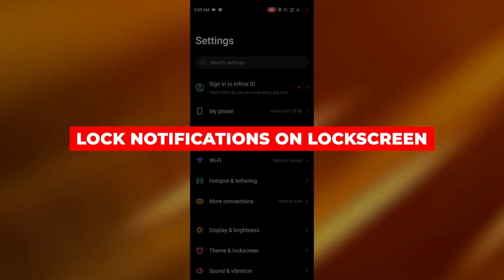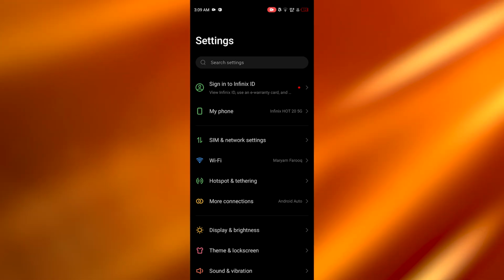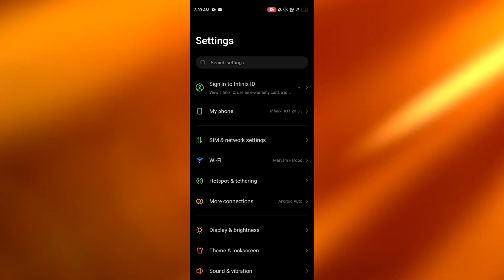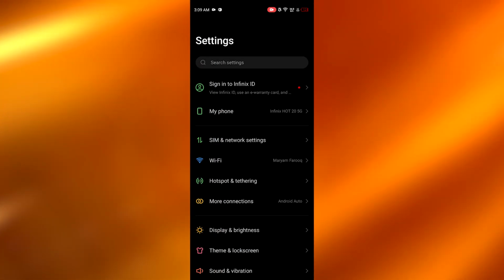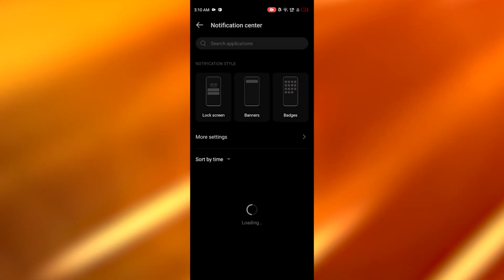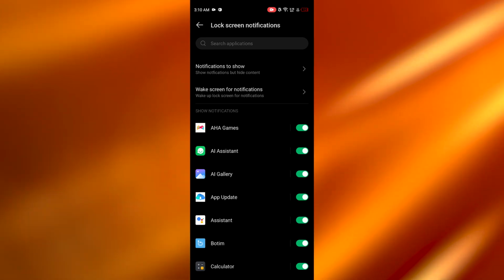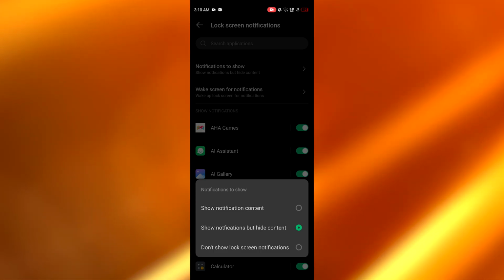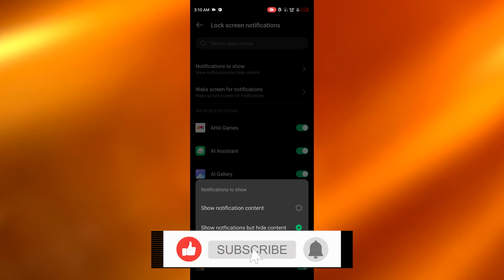How to Lock Android Notifications on Lock Screen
Learn how to hide notification bar on Android and manage your notifications effectively in this step-by-step guide! We’ll show you how to hide notifications on lock screen and hide notification bar on lock screen. Discover how to show lock screen notifications on Android and how to hide Android notifications on lock screen. Whether you want to hide notification bar on Android or adjust your settings for how to hide notification on lock screen, this video covers everything you need to know for better privacy and control.